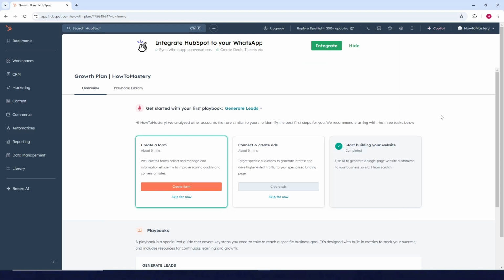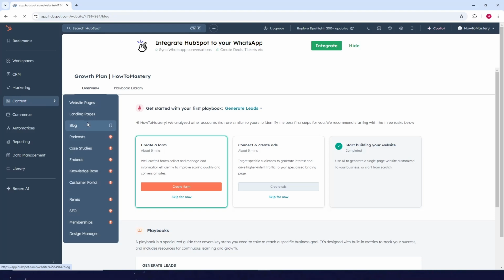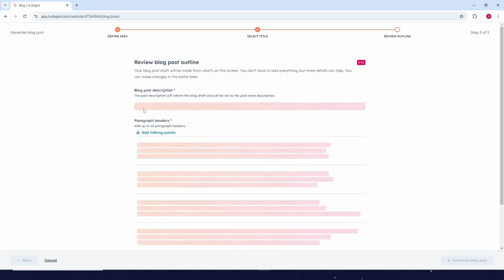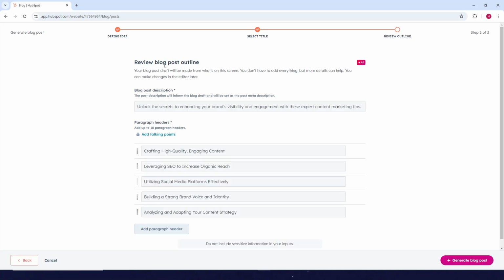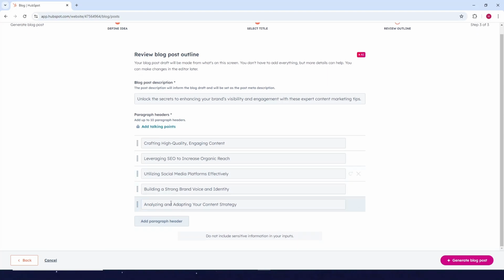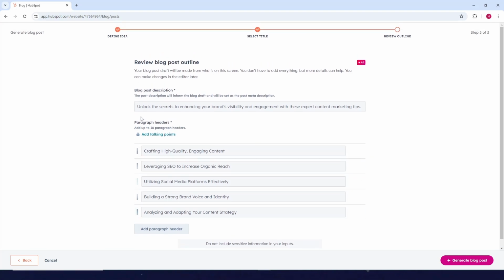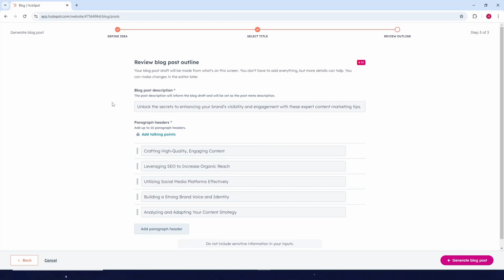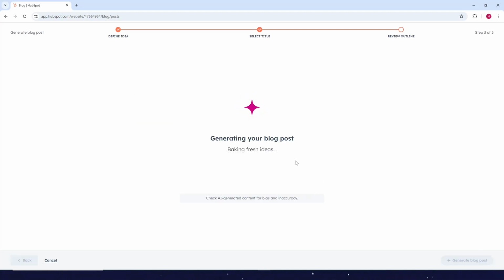How To Post BLOG On HUBSPOT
In this HubSpot tutorial, you'll learn how to use HubSpot to create and post a blog effectively. Whether you're a beginner or looking to enhance your blogging skills, this step-by-step guide will walk you through the entire process. Discover tips and best practices to make your blog posts engaging and impactful. Don't miss out on mastering HubSpot for your blogging needs!